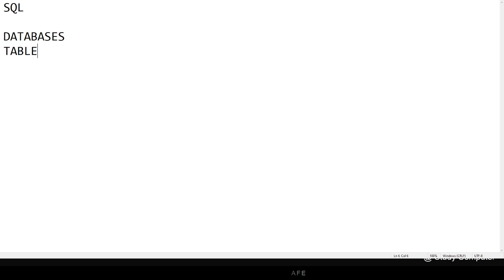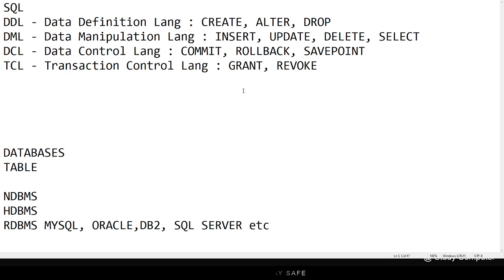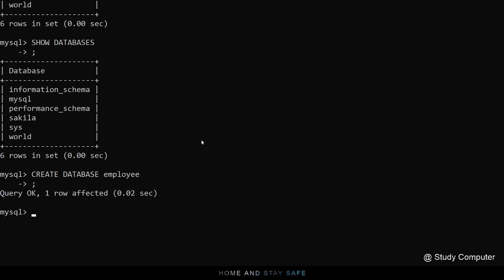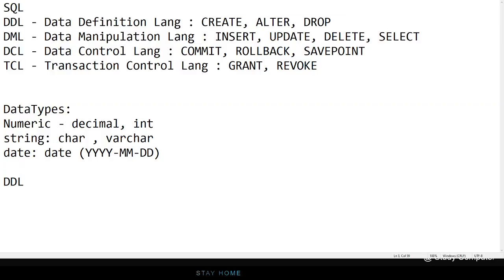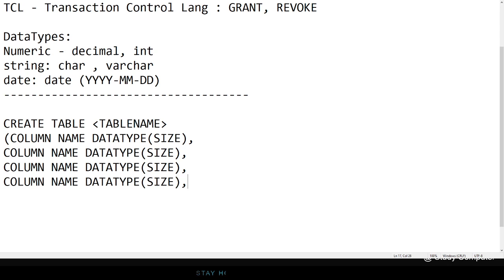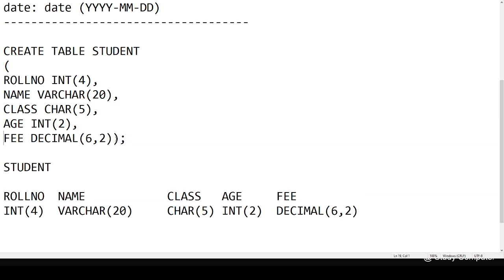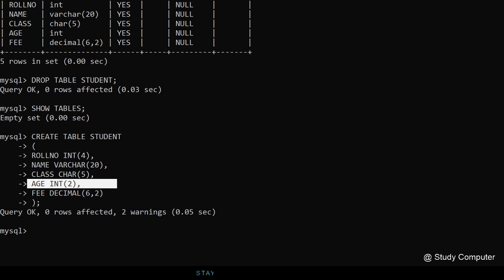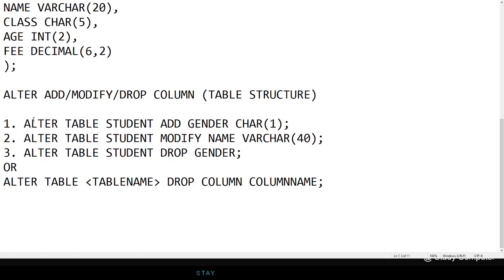INFORMATICS PRACTICES CBSE XI+XII | MYSQL BASICS REVISION | PART 1